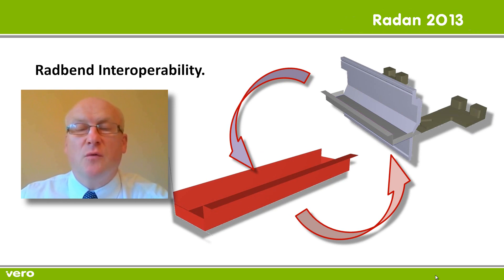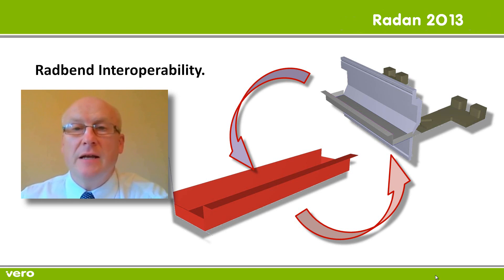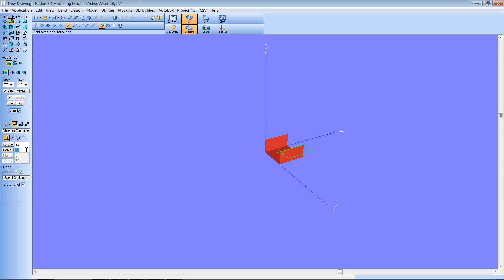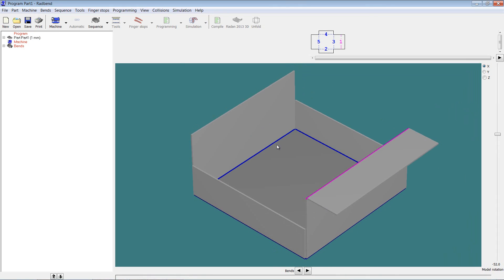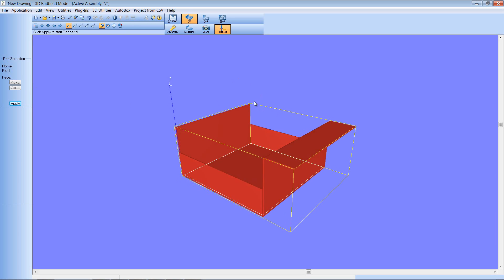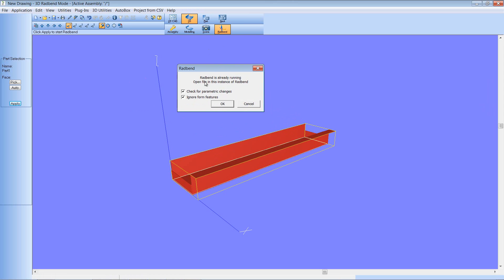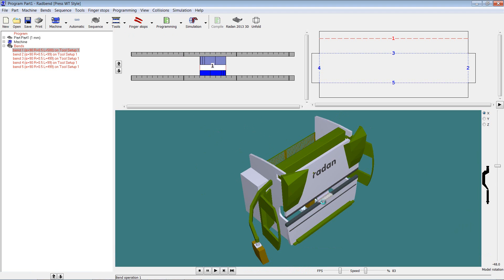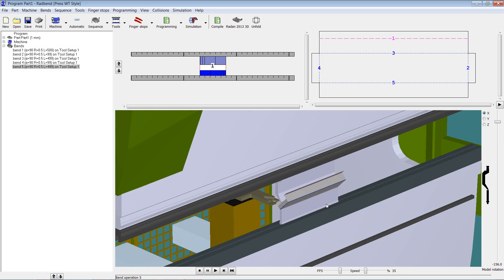Radbend Interoperability.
Further enhancements have been made to the interoperability between Radan3D and Radbend. It is now possible to have associative tooling in Radbend so that if a change is made in Radan3D the tooling in Radbend will automatically update.